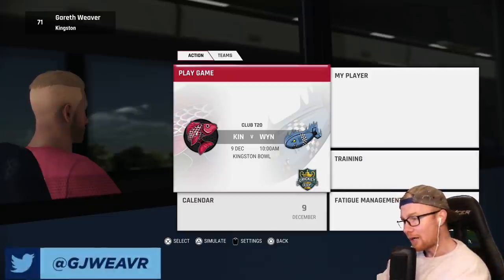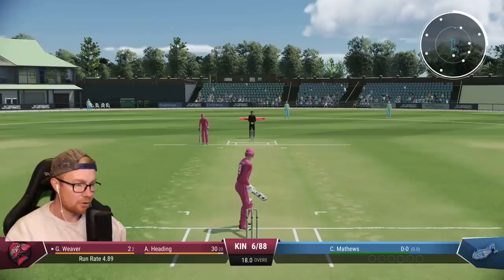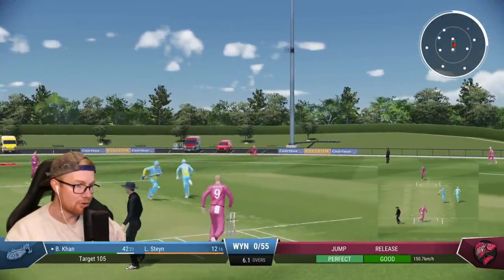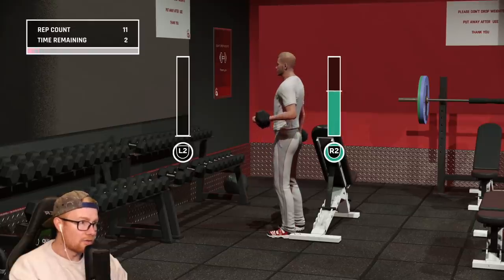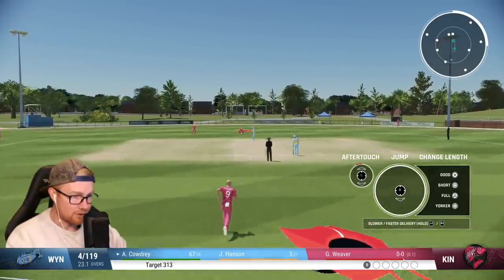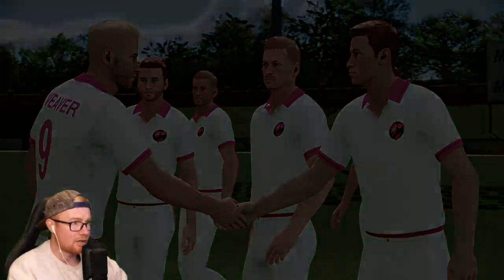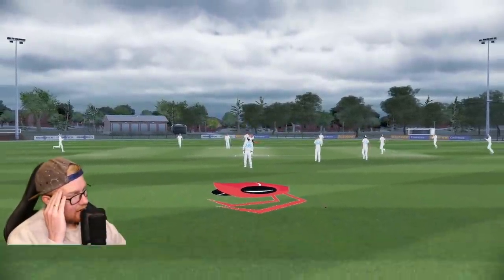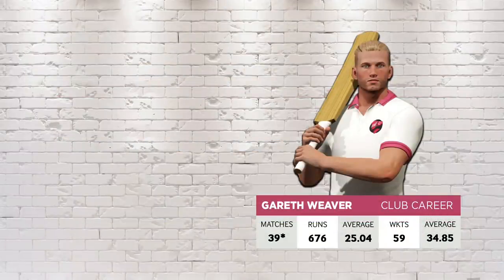CRICKET 22 | CAREER MODE #23 | NOW SPONSORED BY...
Hey team, and welcome to the 23rd episode of this Cricket 22 career mode! In today's episode we finally get a bat sponsor and get some exciting news after working on the pipes in the gym. Enjoy! xo

Playing on Veteran AI and Hard (Batting, Bowling, Fielding) difficulties.

Special thanks to the Elite Scenes members: SethWillson, Simon Wales, Ragnot Greymane, Josh Cook, Liam Hollick, Slxshing, Edstar, DanMeister94, Cribberto, Tony Moore, & Luke Kelly!

Huge thanks to the Marvellous Scenes members: Mythical_Flare, Dub, Rob Turnbull, William Kale, Joshua Mathewson, Archie Cutting, Aditya Katti, and David Chen!